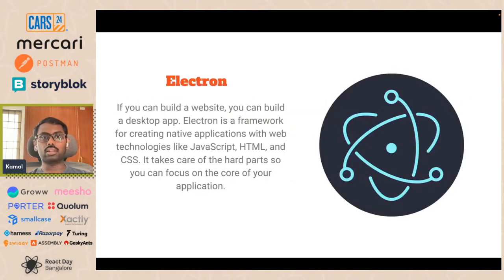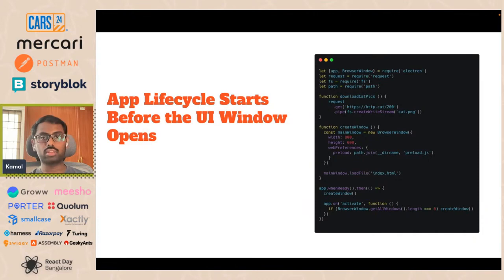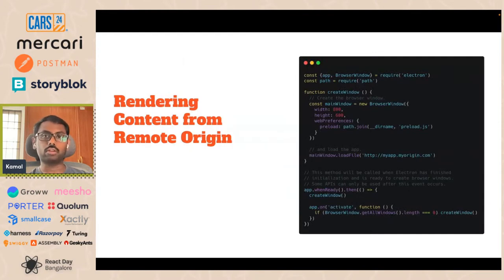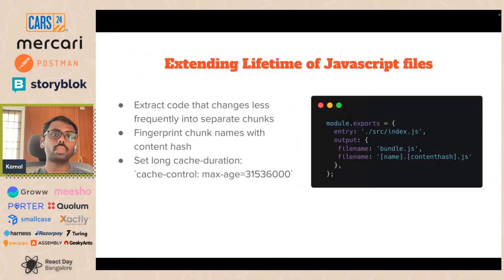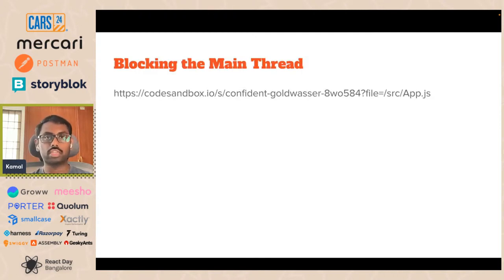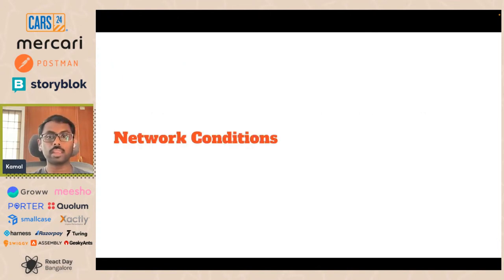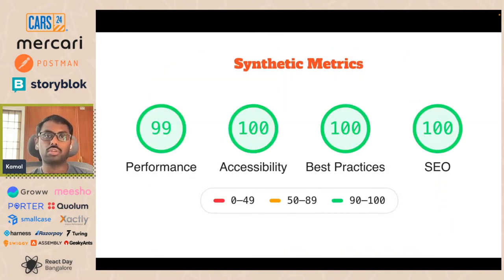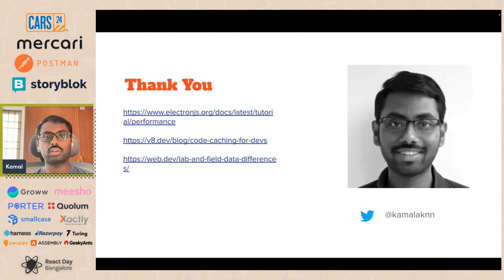Improving performance for React & Electron Apps by Kamalakannan